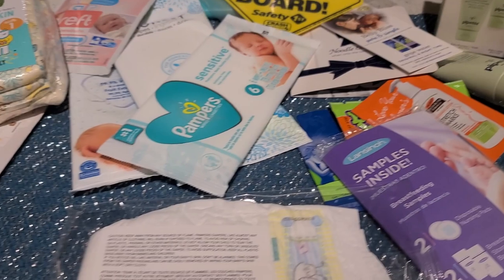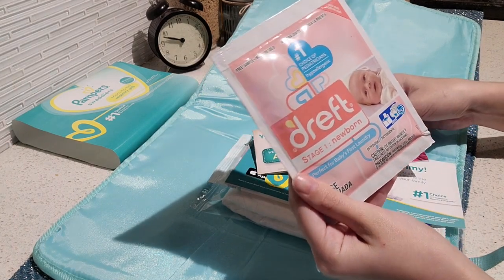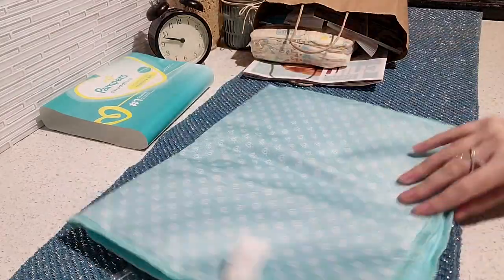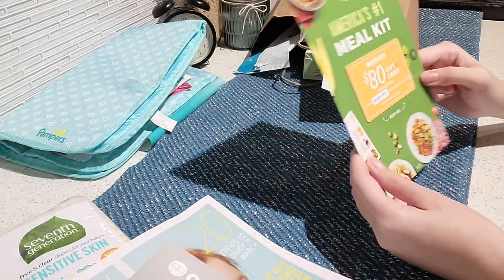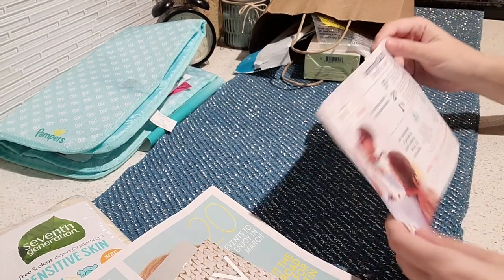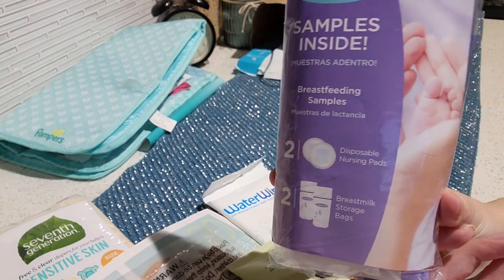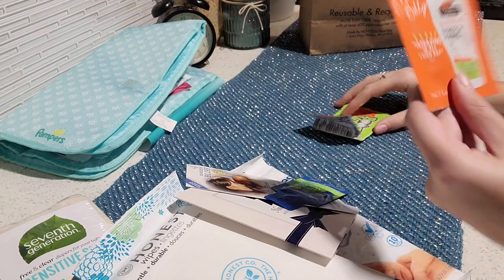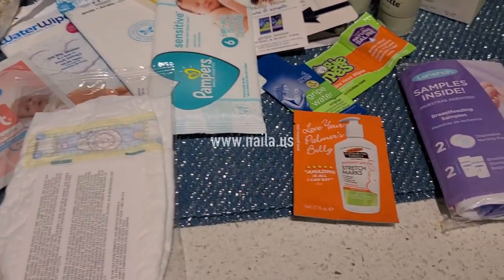buybuy BABY® Baby Registry Free Gift Bag 2020 | What's In The Bag?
Hey everyone, welcome back. In this video I went over everything I got in my gift bag by signing up for the buybuyBABY baby registry. This is my first voice over soooo I hope you guys find this video helpful. Post any questions below regarding this and I 'll answer.